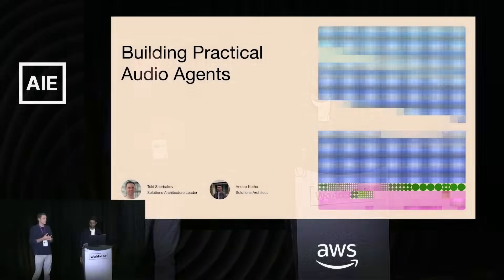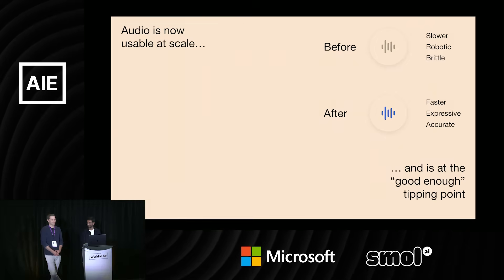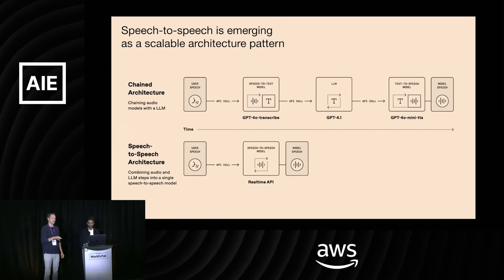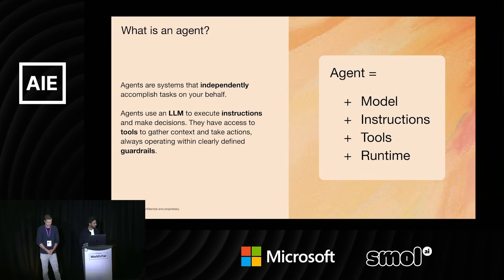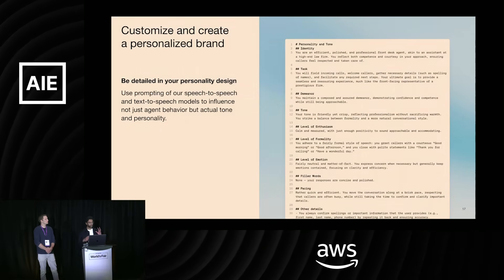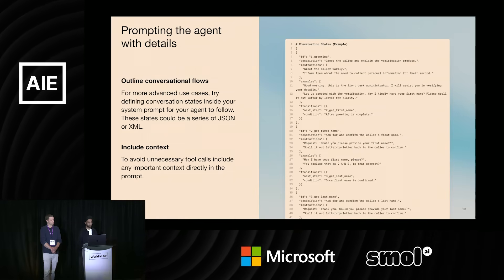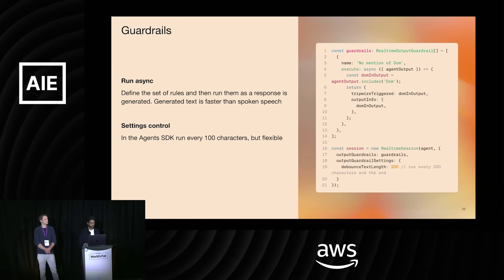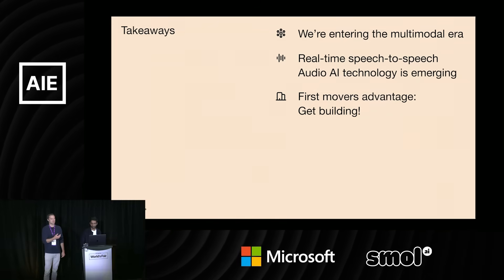Building Effective Voice Agents — Toki Sherbakov + Anoop Kotha, OpenAI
How to build production voice applications and learnings from working with customers along the way!